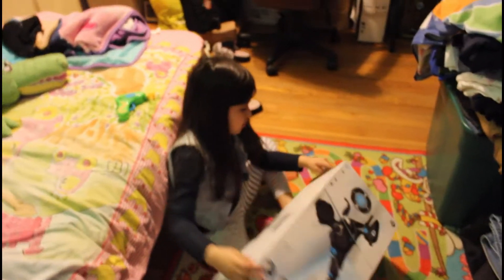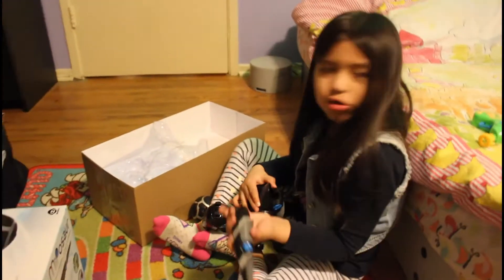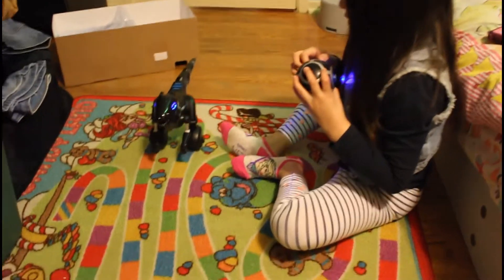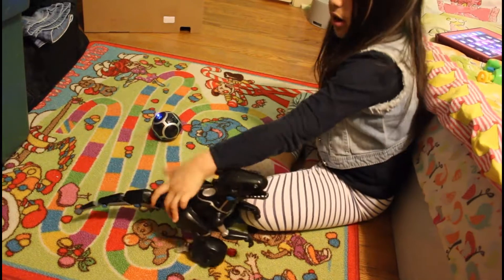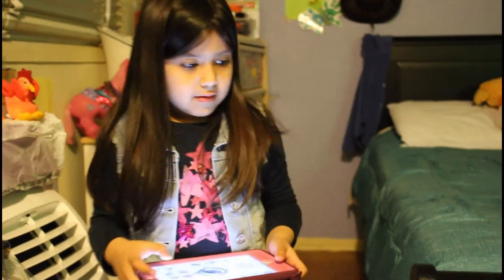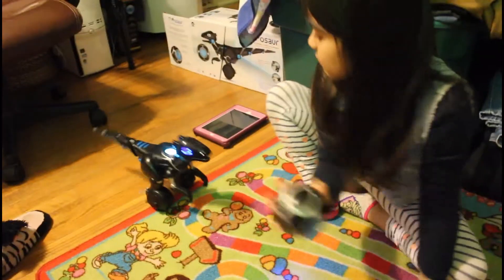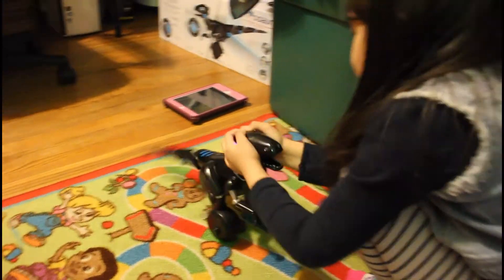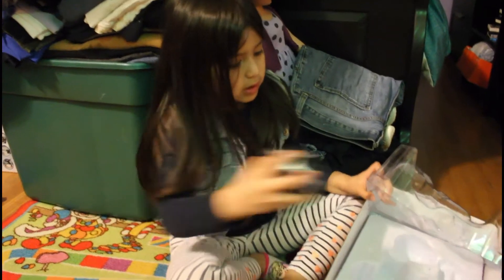Miposaur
My sister Sharon showing off her Miposaur Dinosaur.

*She woke me up 4 minutes before filming it so I may sound tired and lost LOL.

*I got request if I have a twitter and snapchat so yes:) I use them again, in the bottom I put the links of my other accounts incase you want to follow me or message.